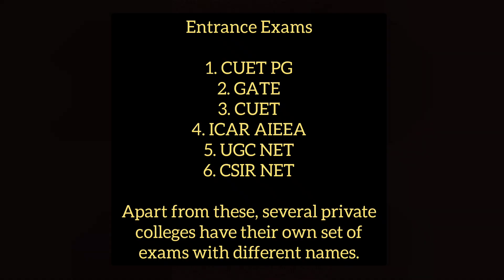All about Bioinformatics BSc, MSc, PhD, Diploma, Certifications | Career, Colleges, Jobs , Salary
Hey everyone, I am back with yet another requested video, on the topic Bioinformatics BSc, MSc, PhD, Diploma, Certifications | Career, Colleges, Jobs , Salary 2025

Hope all the aspirants out there will benefit out of it. Let me know your doubts and your feedback. Post back your video suggestions if any.

In this video I have included a total of 15 points,
1. About bioinformatics
2. Courses included
3. Course duration
4. Eligibility Criteria
5. Admission procedure
6. Entrance Exams
7. Syllabus
8. Courses offered
9. Specialisations
10. Top 10 Colleges
11. Top 10 recruiters
12. Job profiles
13. Average Salary
14. Course fees
15. 4 important questions.

I have also discussed about the difference between Bioinformatics & Biotechnology

In case of any further query post back.